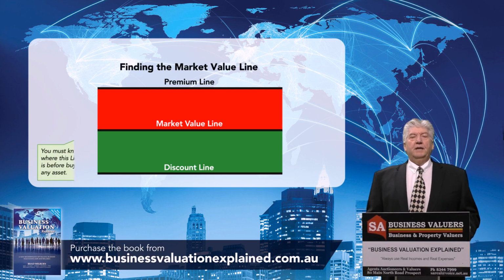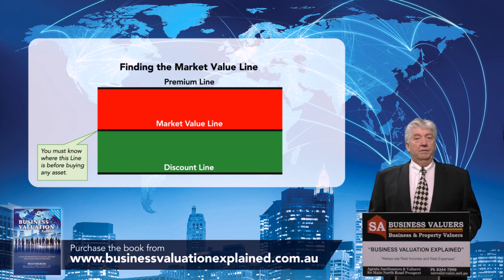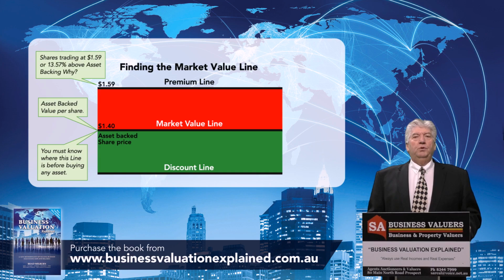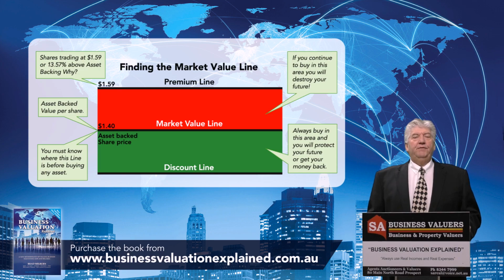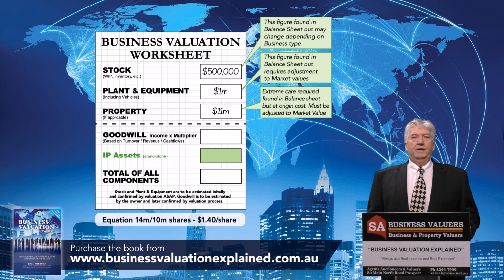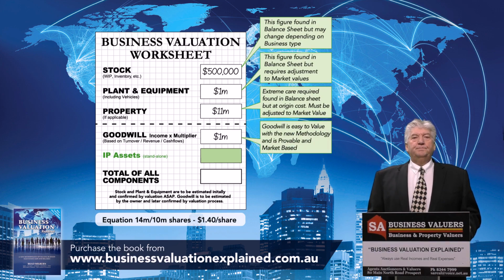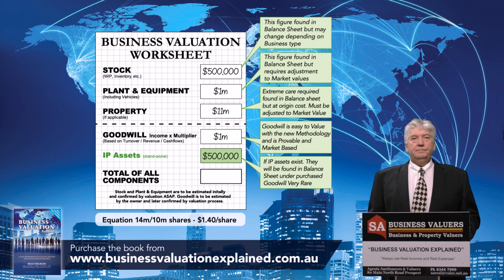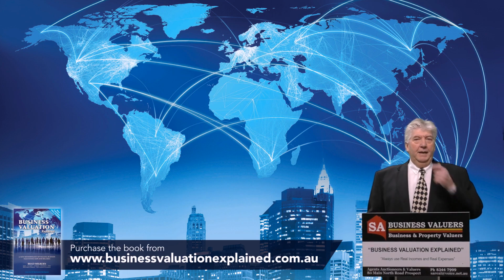Share Valuations Business Valuation Explained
Brad Milburn is a registered agent, accountant, auctioneer, conveyancer, valuer/appraiser and he has been involved in real estate since 1973. In this video, Brad explains the difference between asset backing and market trading price. He also shows how to value shares before you dive into the sharemarket!